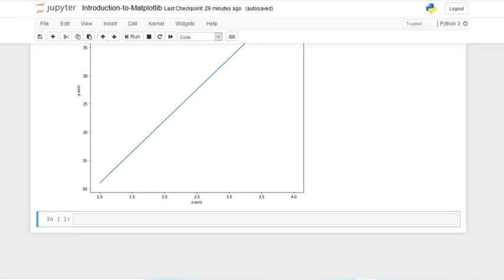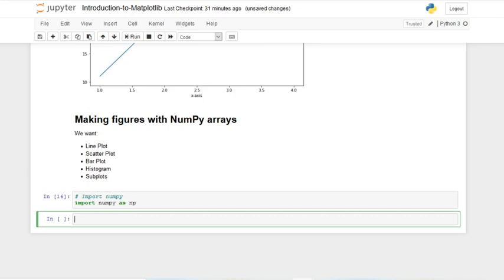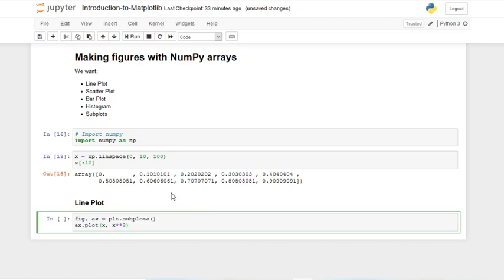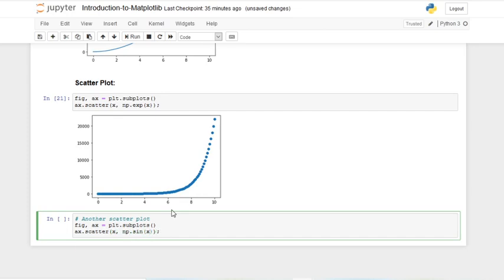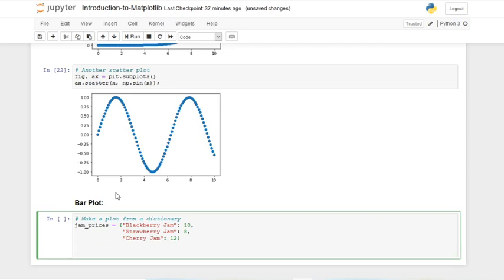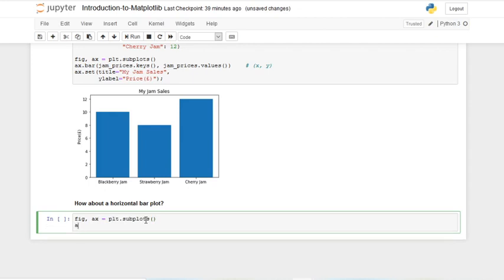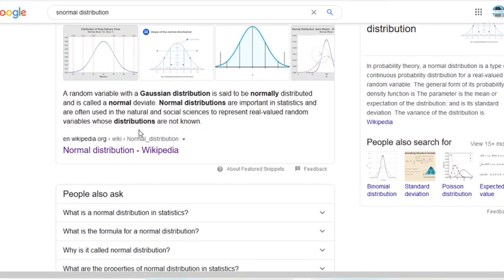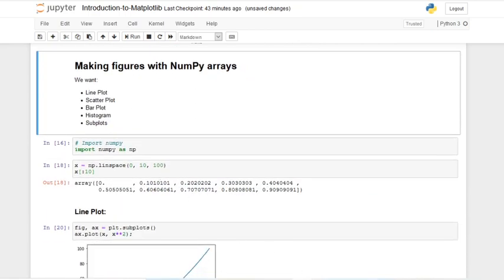Making figures with NumPy arrays using Matplotlib - Part 1 - 24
Hello everyone! Today we will be learning how to plot different types of graphs from NumPy arrays using Matplotlib. These are the graphs we willlearn how to plot: lineplot, bar plot, horizontal bar plot, scatter plot and a histogram.